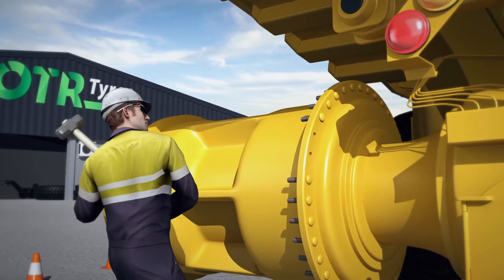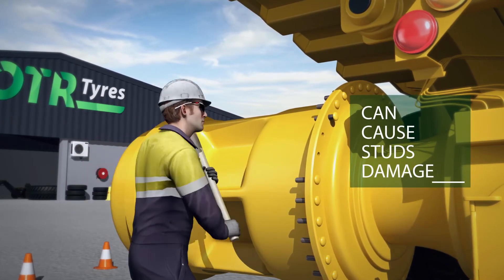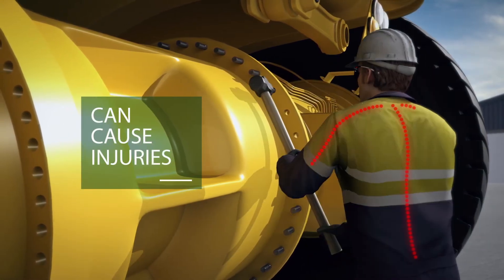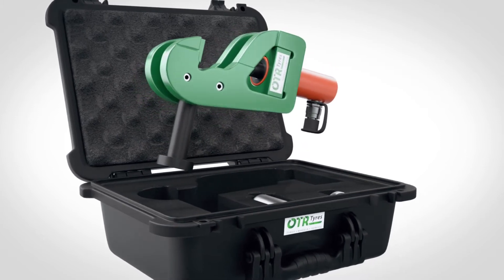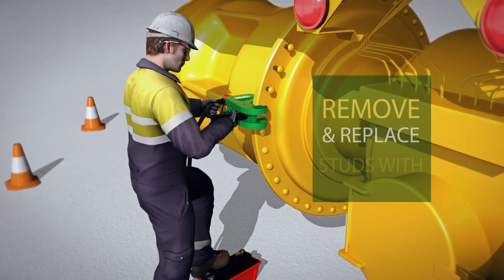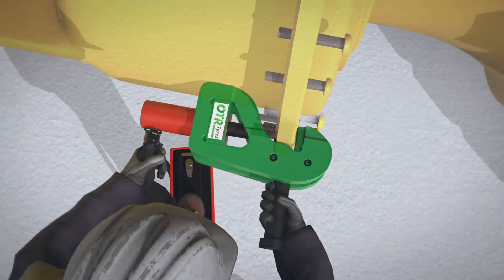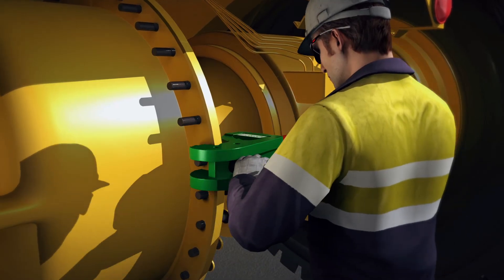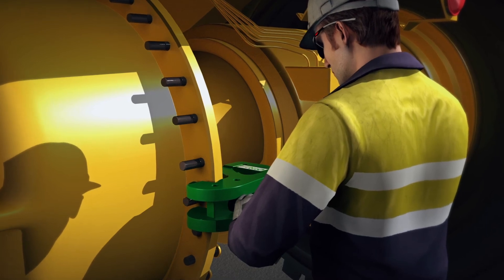OTR Tyres Stud Pusher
OTR Tyres have designed and engineered the 15-tonne Stud Pusher for removing and installing CAT 789 / 793 wheel studs safely.